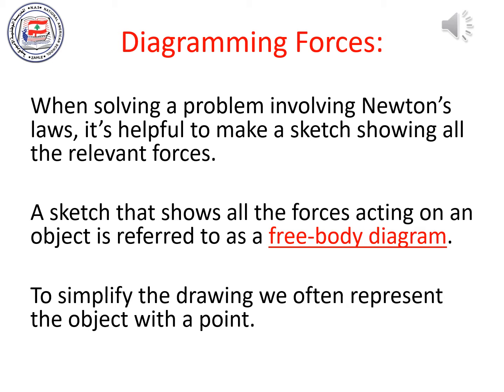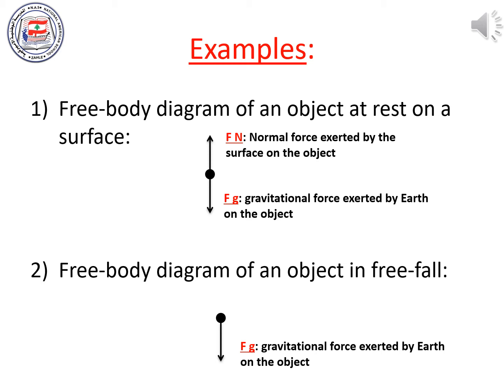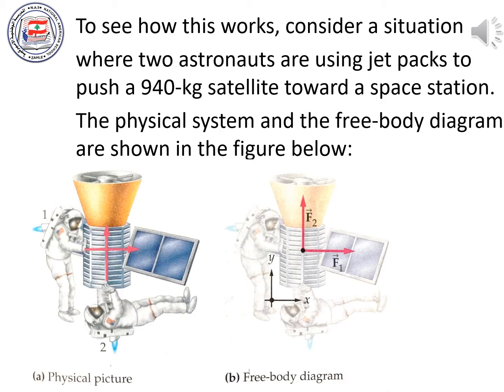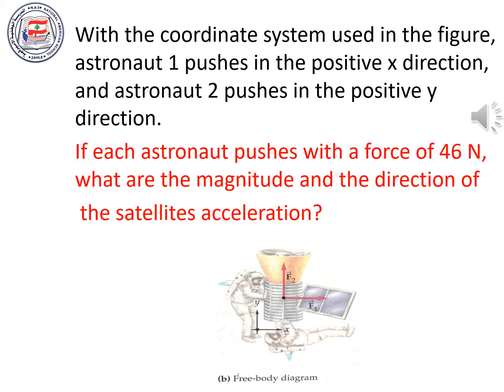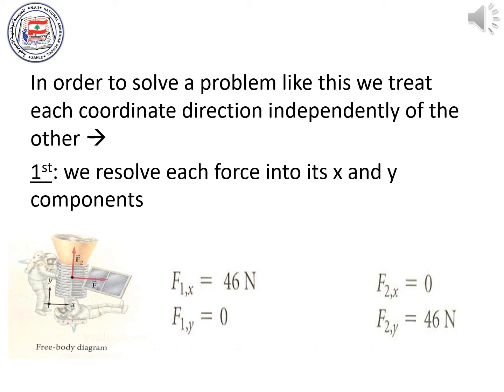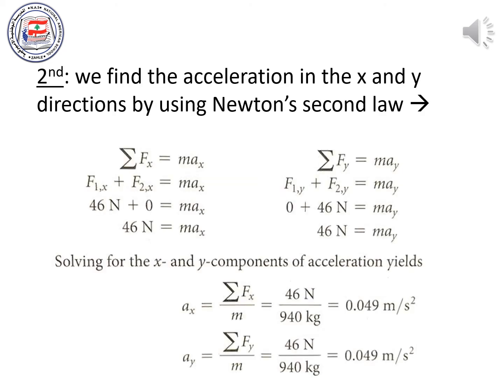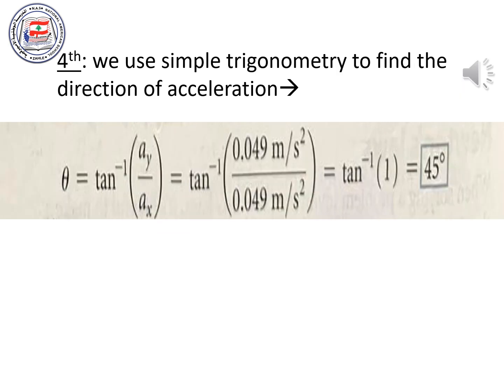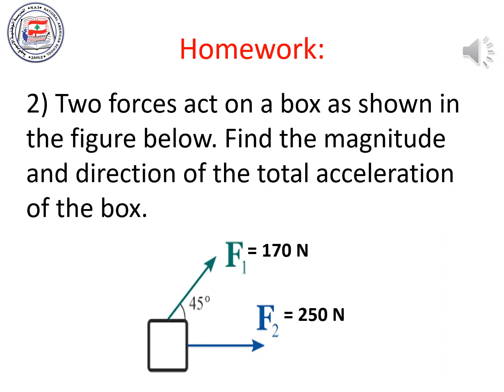Physics Chapter 5 section 1 Newton's laws of motion March 24 2020 Miss Pamela Teeny